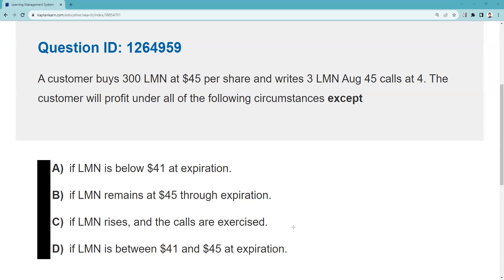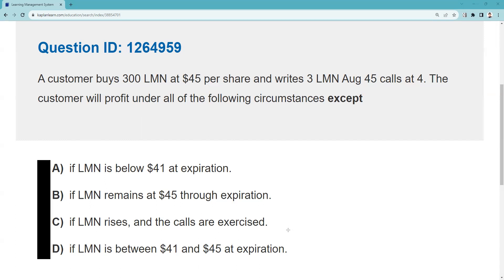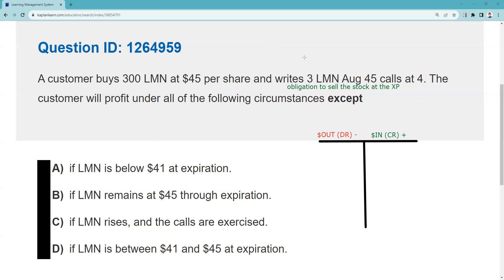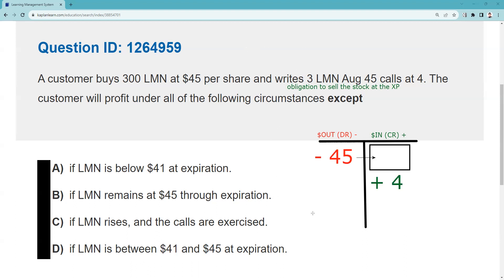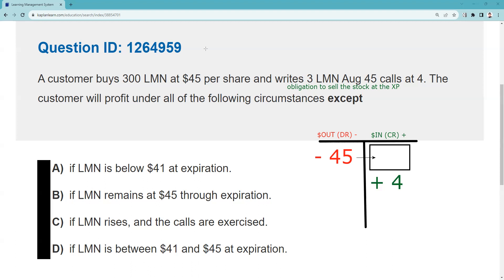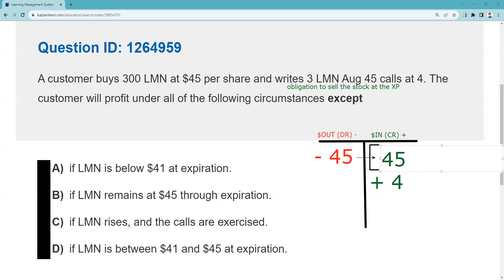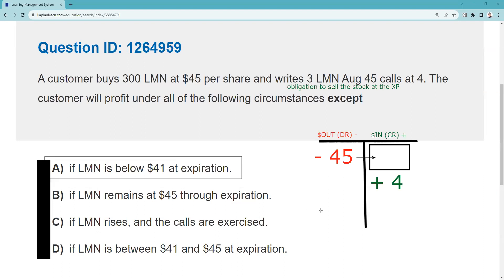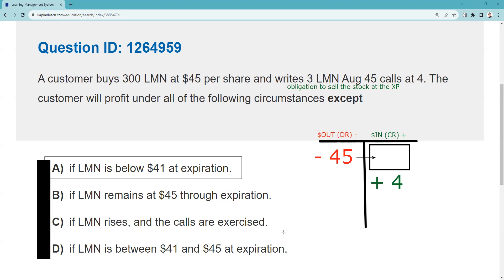Series 7 Exam Prep - Covered Calls are VERY TESTABLE!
Breakeven is $41 ($45 − $4). The stock price must be above breakeven for the investor to make a profit.